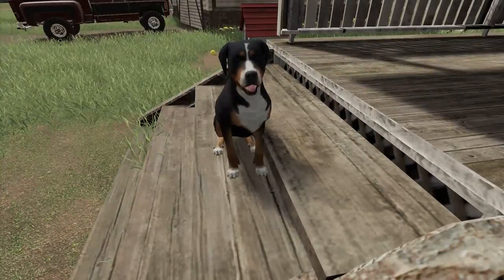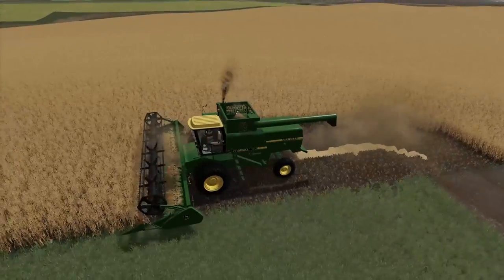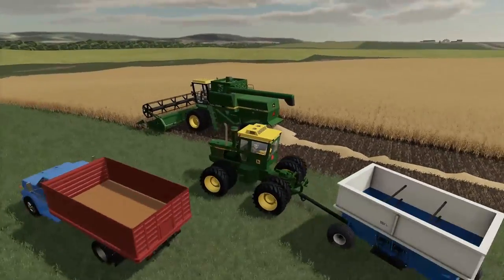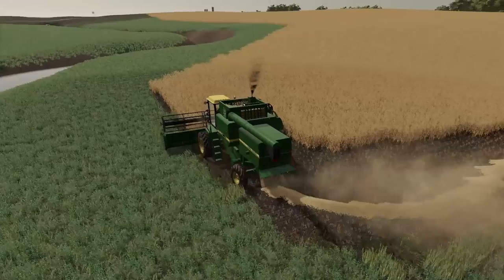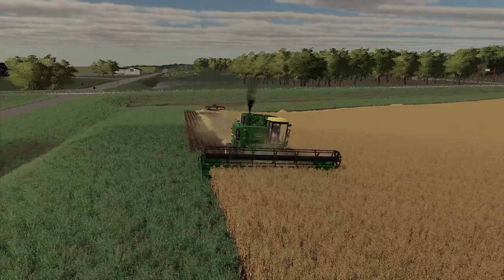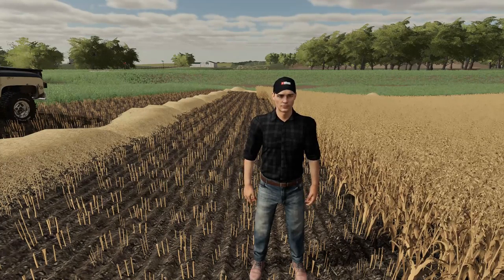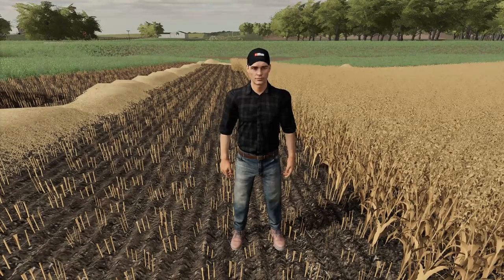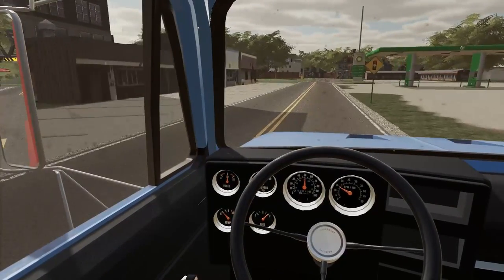FIRST DAY OF HARVEST | (ROLEPLAY) FARMING SIMULATOR 1980's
today we head out to the field and get to work harvesting oats. jake stops by a bit latter and talk about grain price and tells out its a good time to bring down a load so we lad up a truck and head down there. hope you guys enjoy (:

2. where do you get your mods? some are from Facebook but most are

3. what do you play on? PC

4. can you get these mods on ps4 or Xbox? no you can not 99% of the mods i use you can not get on ps4 or Xbox